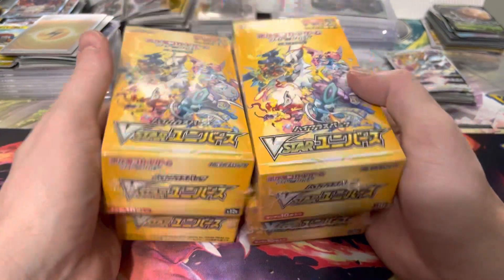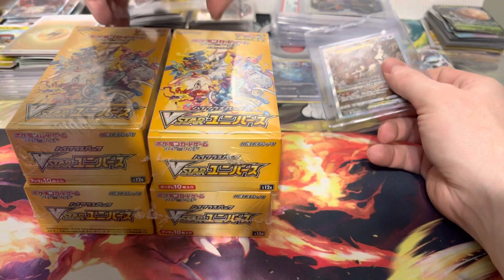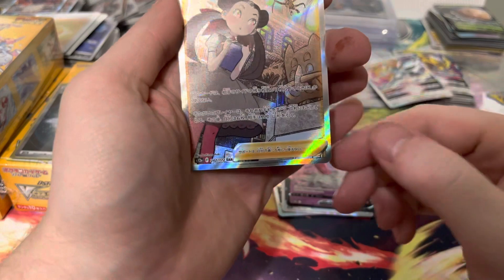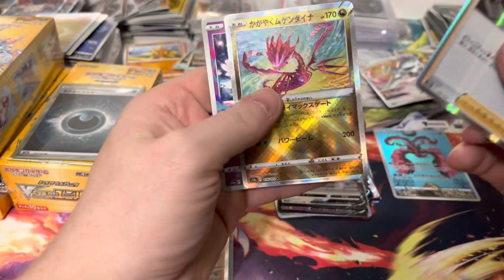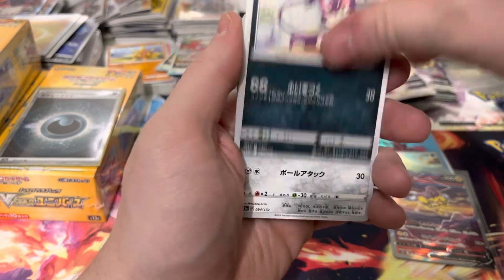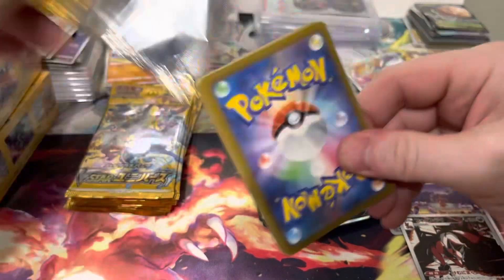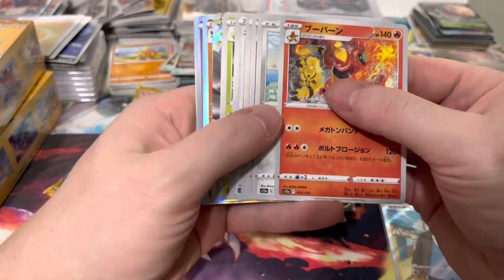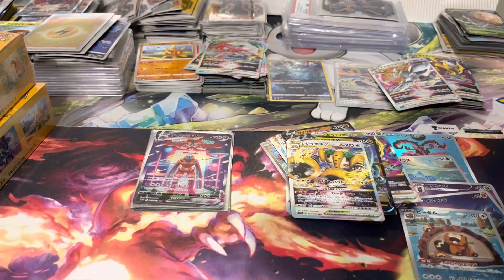Are My Vstar Universe Boxes Weighed or Searched??? Pokémon Card Opening